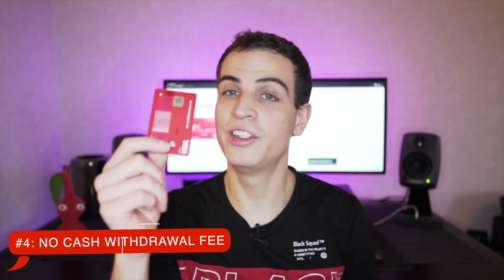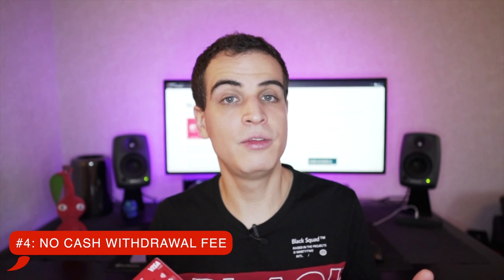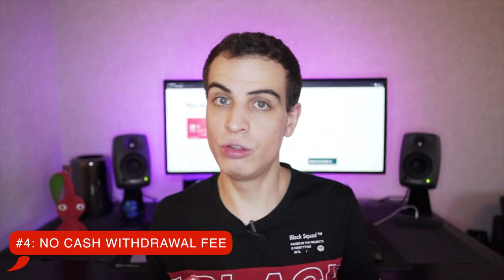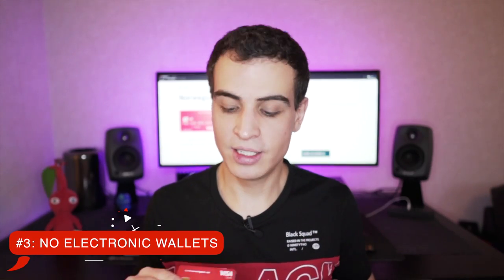Bank Norwegian Visa: 5 Reasons Why You SHOULD Get This Credit Card (2023)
UPDATE: As of 2023, the card now supports all mobile wallets including Apple Pay, Google Pay, Samsung Pay, Fitbit, smartwatches, etc. It also has a dual reward system (CashPoints or Cashback). Make sure to check the full post for the latest details. Bank Norwegian is now part of NOBA Group since 2022.

The Bank Norwegian Visa is a credit card issued by Bank Norwegian. Considering that it is a no-annual-fee card, it can unpack plenty of benefits, including a dual reward system, groceries and travel insurance, free ATM withdrawals, a great app, mobile payments, and even optional dental protection.

In this video, we look at the new offering IN DETAIL, and I share five reasons why I think should consider getting this card, and share 5 reasons why you should consider getting this card (what I like), plust 4 things I DON'T like about the card.

► Content

0:00 Introduction
1:13 No Annual Fees
1:33 It's a Visa
2:56 4%-10% Cashback on Norwegian Airlines
3:34 No Cash Withdrawal Fees
4:22 Dental Protection (Optional)
5:15 0.5% Earning Rate?
5:36 Cashpoints on Other Airlines
6:02 Mobile Payment
6:56 Over 23
8:05 Check Out My Other videos
8:53 Wrap-up

► Other cool posts